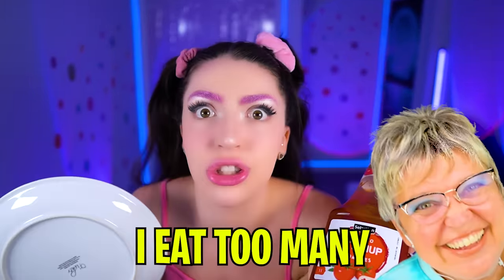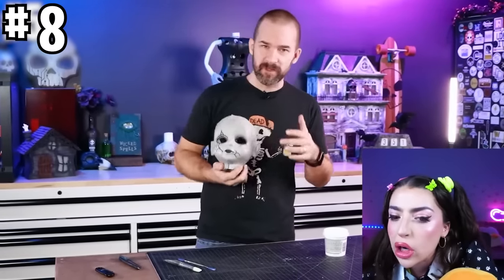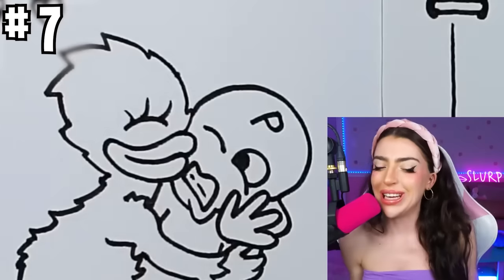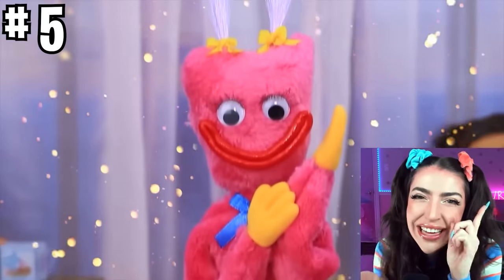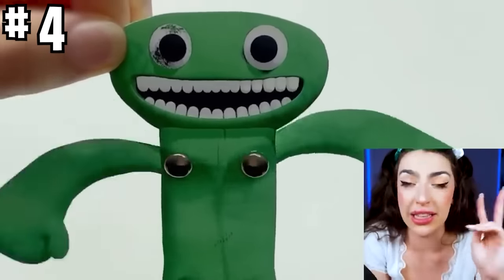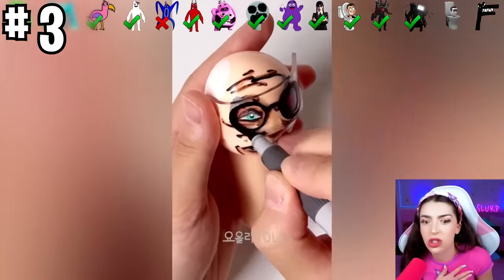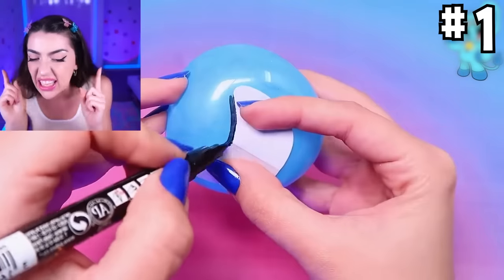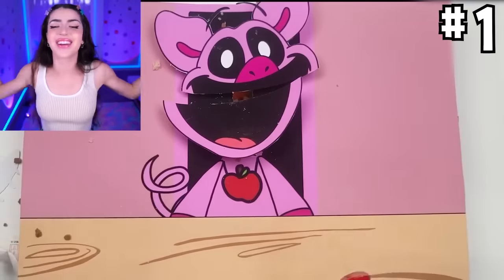We BUILD a Tiny House for MISS DELIGHT! (Making POPPY PLAYTIME CHAPTER 3)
We BUILD a Tiny House for MISS DELIGHT Catnap ! (Making POPPY PLAYTIME CHAPTER 3)

Use star code➜ ALEXIA when buying Robux to support me!  (using code pays the creator)
•If you are the owner of any of the content in these videos + would like them removed, please email and I will happily remove them!

00:00 Alexia makes CURSED soup
01:09 Poppy Playtime DIY Toys
12:44 Wednesday Addams DIY cookies and drawings
28:18 Poppy Playtime DIY Magic Tricks
44:41 Rainbow Friends DIY crafts
51:47 Poppy Playtime DIY Dolls & Figurines
1:04:20 Garten Of Banban DIY Arcade Games
1:18:49 DIY Squishy Toys
1:32:27 Amazing Digital Circus DIY Squishy Toys
1:48:09 Poppy Playtime 3 DIY Squishy Toys